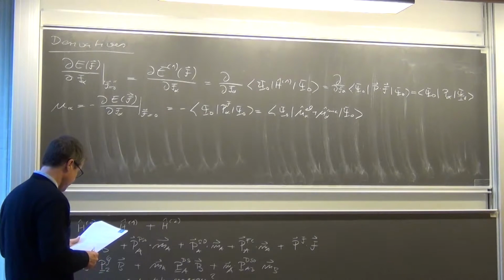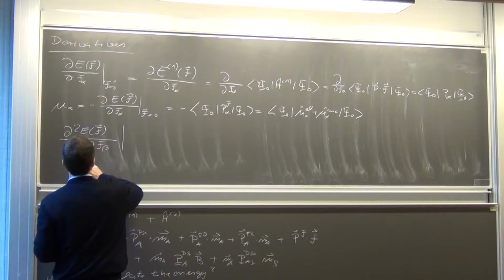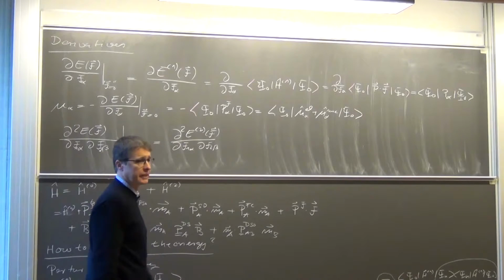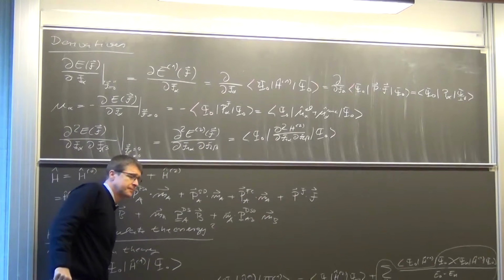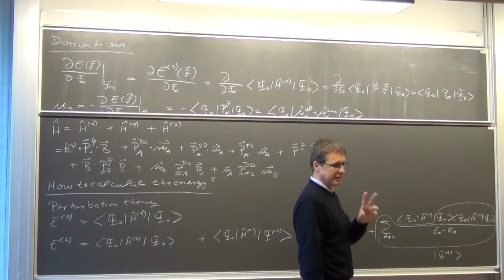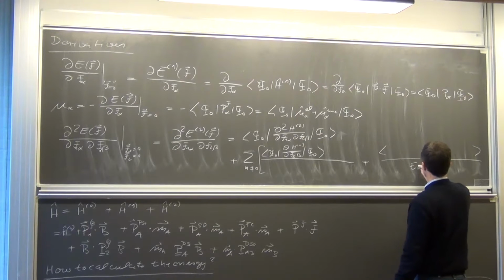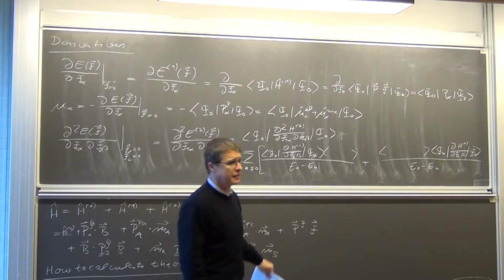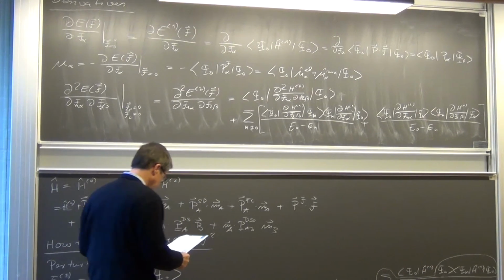CompChem: Properties: 22. Second derivatives of the energy